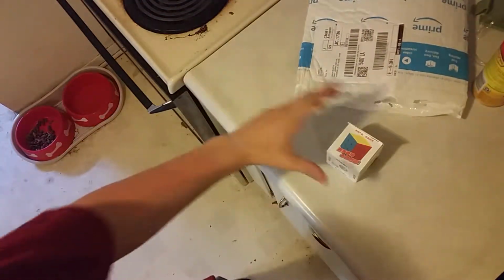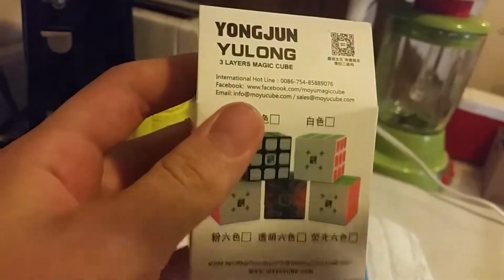The $5 speedcube